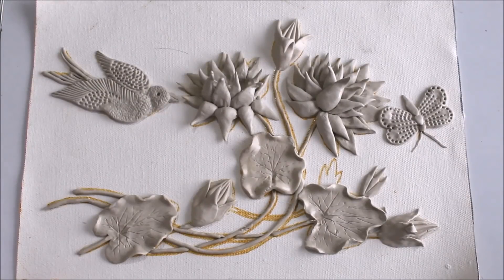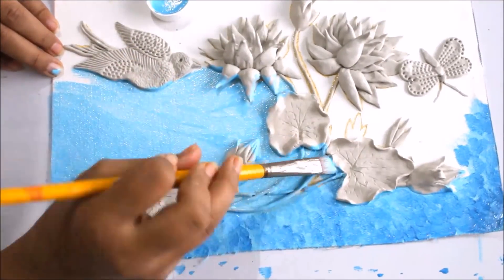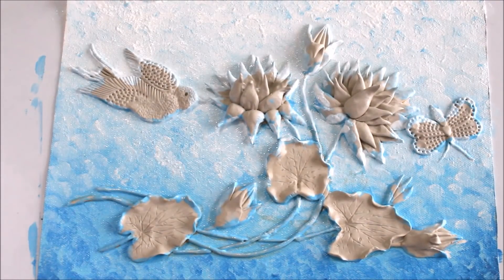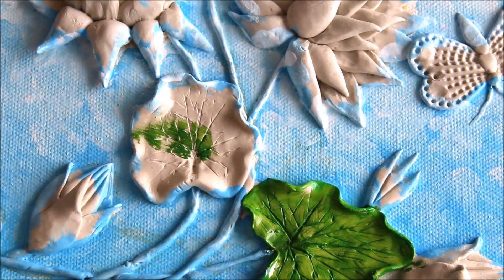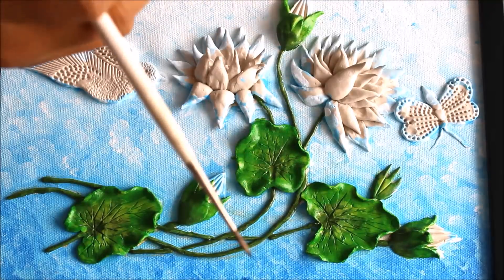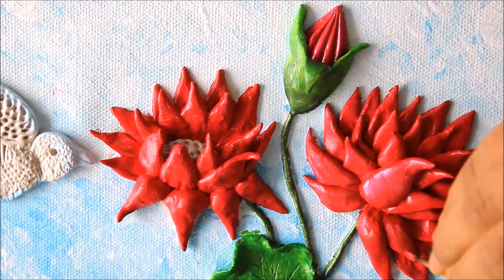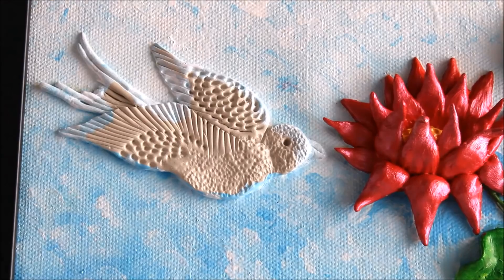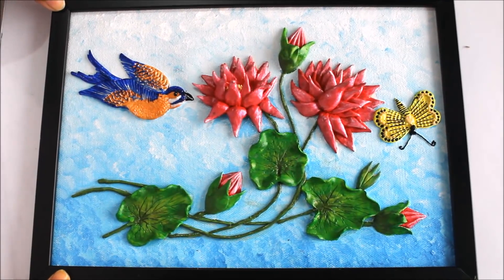CLAY PAINTING /PART 2/ COLORING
MATERIALS REQUIRED:
Fevicryl Shilpkar Clay
OR
Mungyo Sculpt Dry- Air Dry Terracotta Clay
Clay Modelling Tools Set
Camel Camlin Kokuyo Canvas Board 25cm x 30cm
Camel Camlin Kokuyo Acrylic Color Box
Camel Camlin Kokuyo Fabrica Acrylic Pearl Color